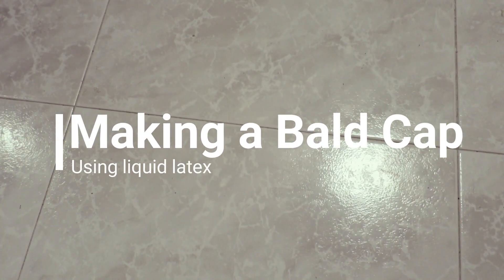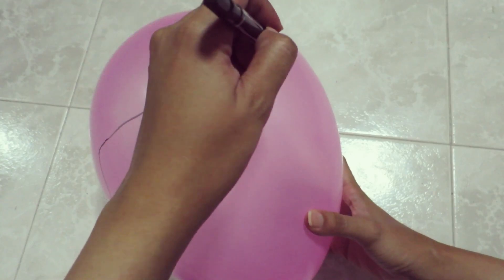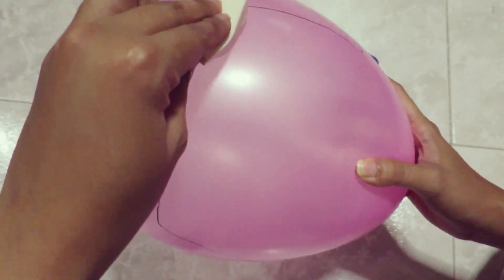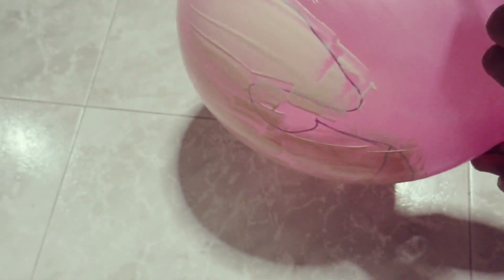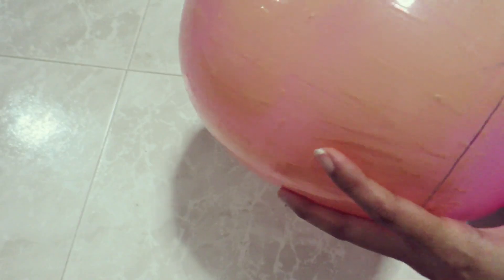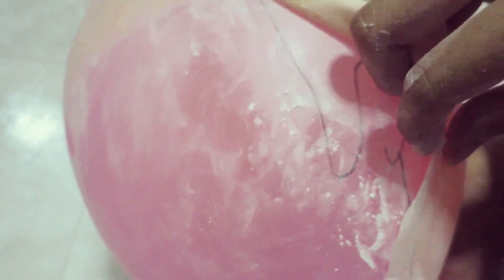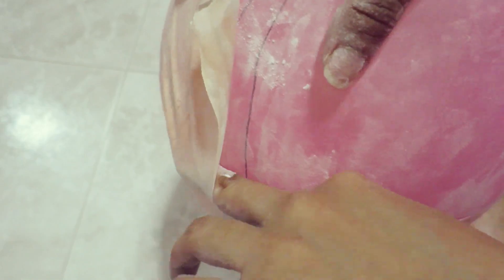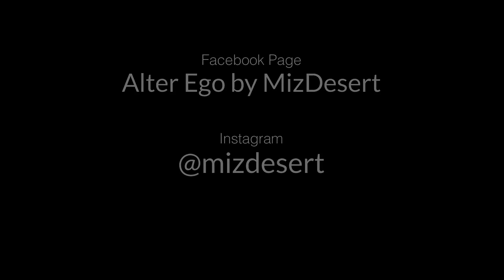Making a Bald Cap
Hey lovelies!

This is a simple tutorial on how you can make your own bald caps at home.